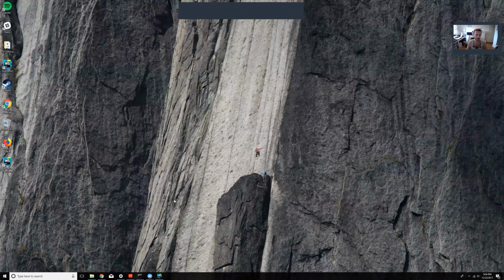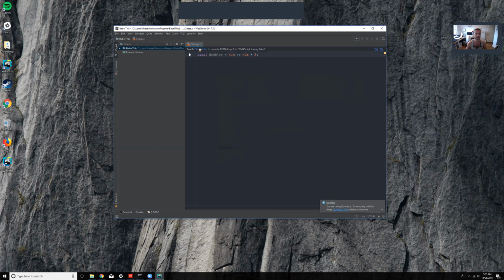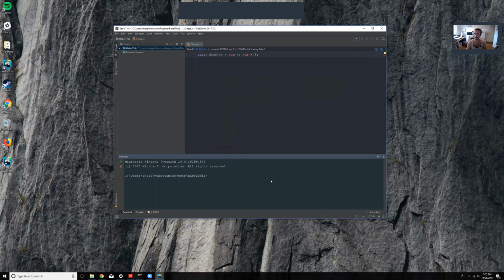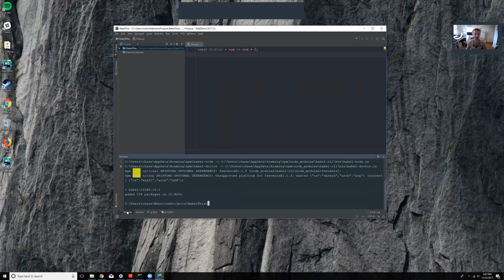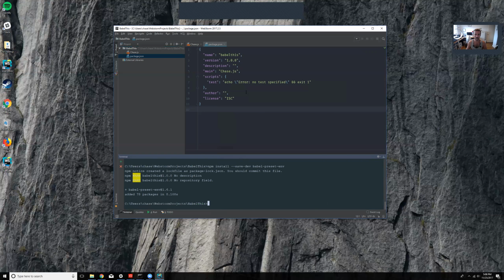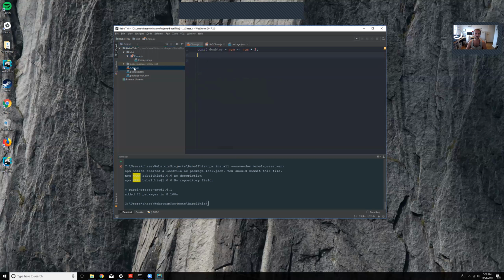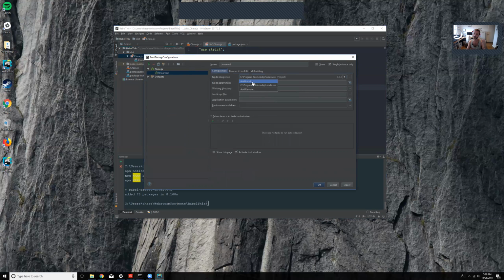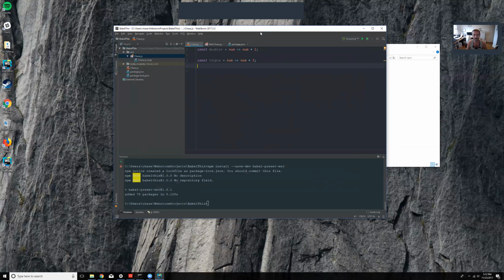How to get Babel running automatically within your IDE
It took me a while to learn how to get babel running within Webstorm properly and I thought it could maybe help others.